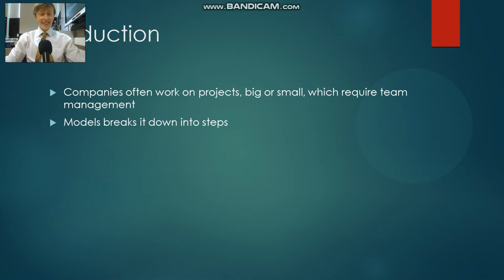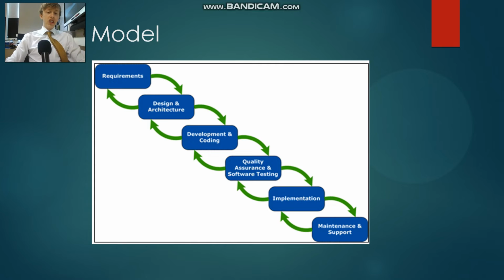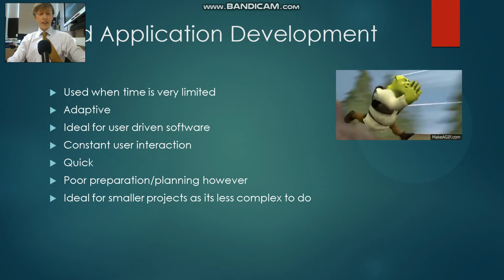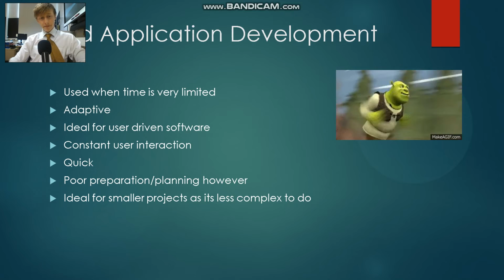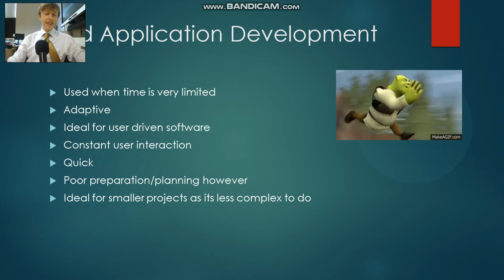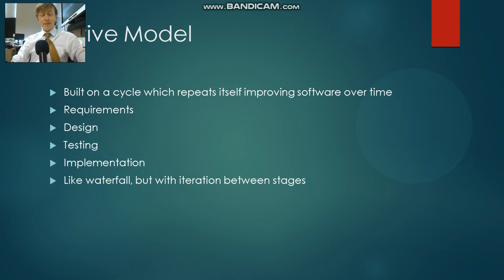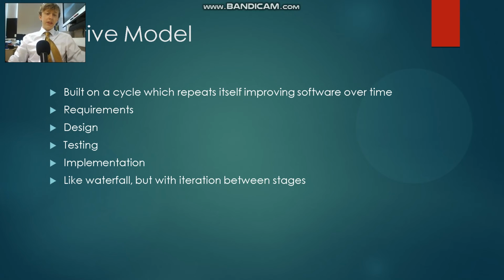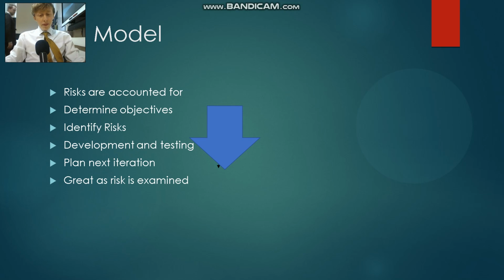Software development models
Different strategies for large or small software projects
A-Level Computer science May
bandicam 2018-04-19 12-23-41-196